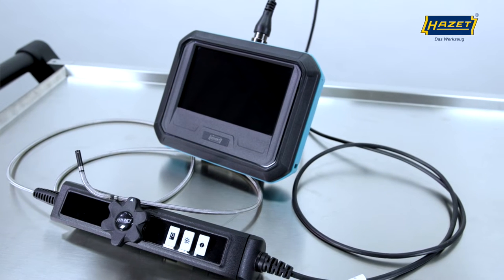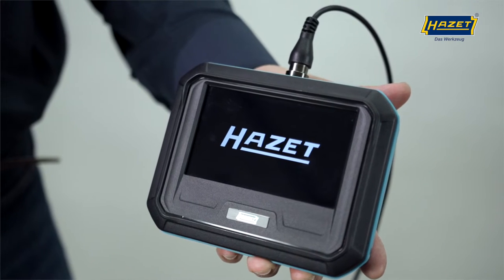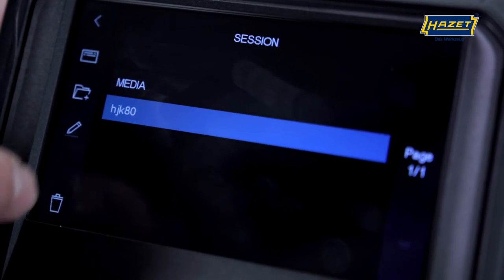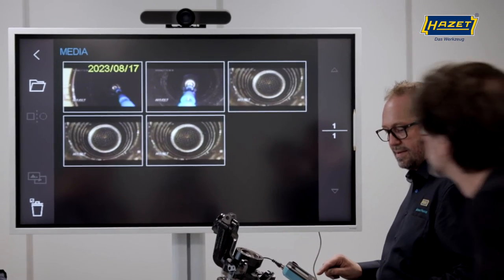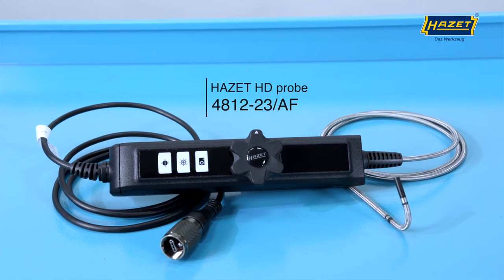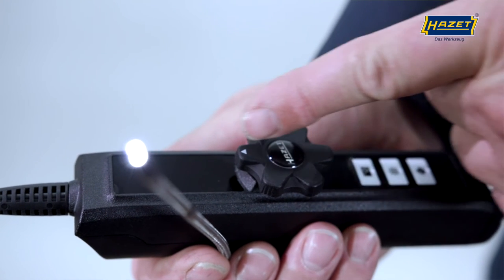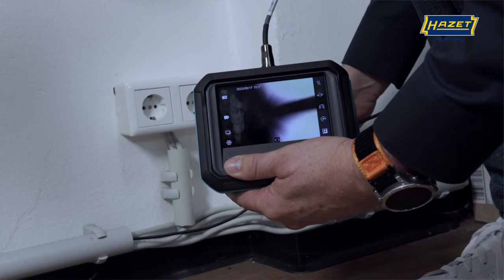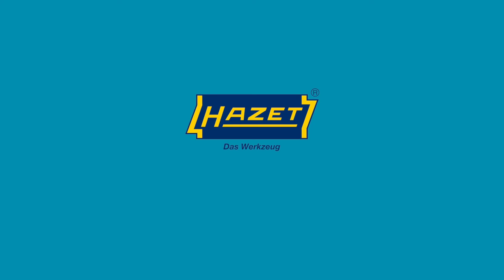HAZET HD touchscreen borescope set with swivelling probe 180°, ⌀ 3.9 mm 4812-23/5AF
Application: Diagnosis and documentation of cavities for damage assessment
Improved accuracy of detail thanks to HD camera
Touchscreen colour display with Li-Ion battery and magnetic holder
127 mm (5 inch) touch display, readable in sunlight
Display resolution: 800 x 480 pixels
10-level brightness setting (5 + 5 boost)
Zoom: 3 x
Recording in 3 different time loops
Image format (jpg): 1920 x 1080 pixels
Video format (MP4): 1920 x 1080 pixels
Negative display of the camera image
Data transfer: USB-C
HDMI port for video output
Video output: micro HDMI
Rechargeable battery: Li-ion battery
Charging time 3.5 h
Operating time when fully charged: 4 hours
Operating temperature: 10°C up to 50 °C
Operating humidity of up to 90 % (non-condensing)
IP protection rating (basic unit): IP54
Built-in microphone
Compatible with HAZET HD probes 4812-23AF and 4812-11FS
Compact design
Easy to handle
Swivelling magnetic base: 180° adjustable
Thread to hold a tripod screw connection (1/4″) in the magnetic base
Reset button
Display of battery capacity
Auto Power Off in 4 different times optional
Record videos (MOV format) and photos (JPEG format)
Image format: JPG, 1920 x 1080 pixels with optional watermark and timestamp
Video format: MP4, 1920 x 1080 pixels with optional watermark, timestamp and audio
Addition of own logos as watermark possible (160 x 160 pixels)
Mirroring of the camera image
Designation of photos on the touchscreen
Creating folders on the touchscreen
DC power adapter: 5 V / 3 A
Charger: USB charging adapter DC-5 V / 3 A
28 menu languages can be selected
Use of the system as a card reader / camera via USB connection to PC.